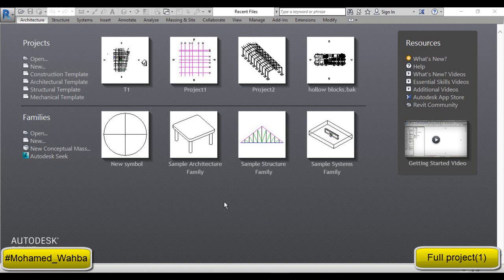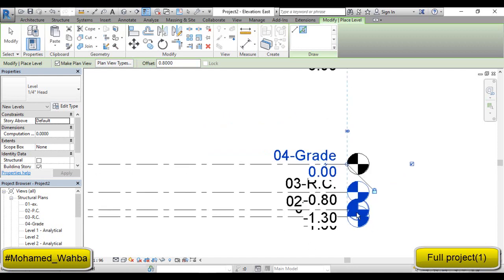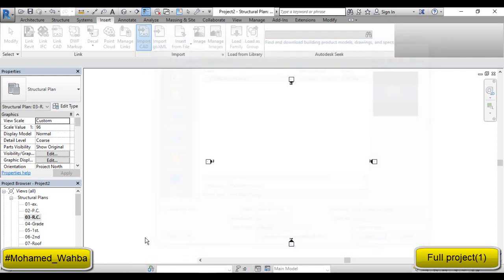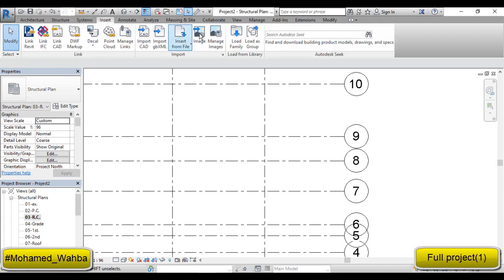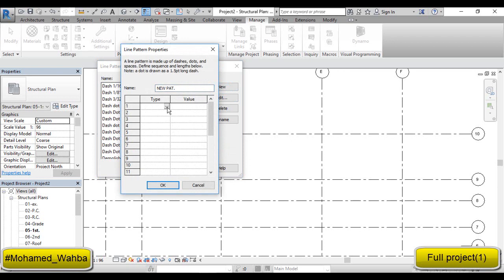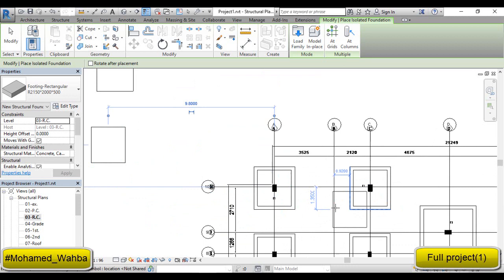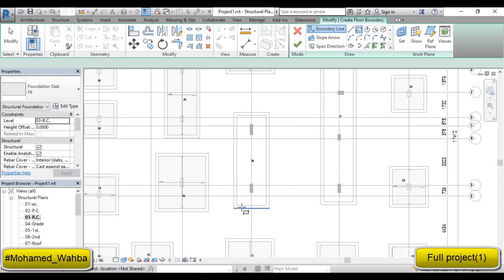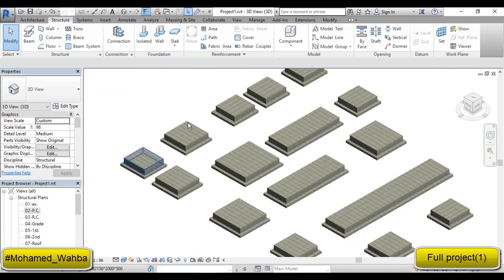Full Revit Project part(1)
Throughout this video you will learn how to create the structure levels as well as grids over villa project which was inserted from Autocad. Also the structure foundations have been modeled by using single footing and slab foundation commands.